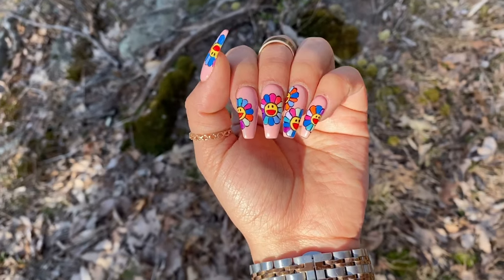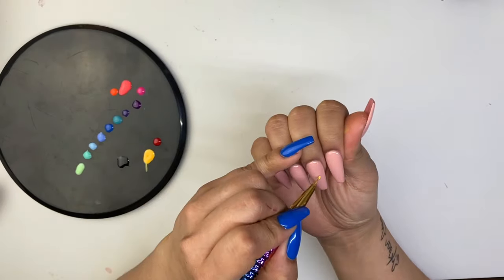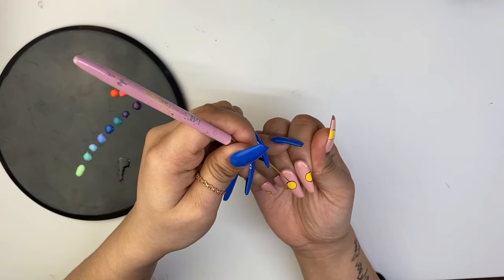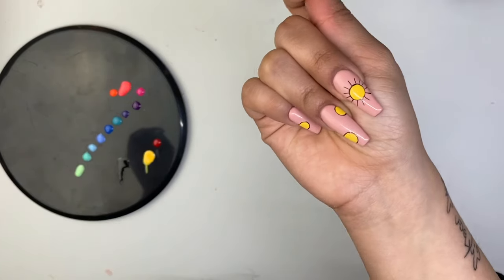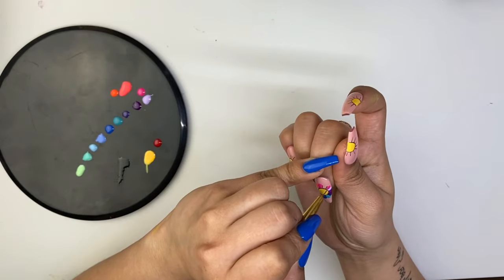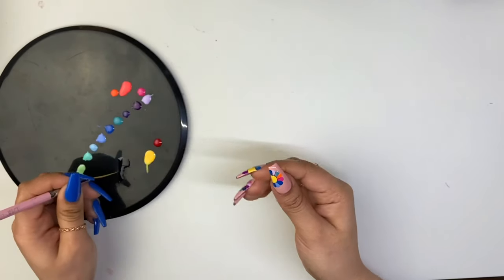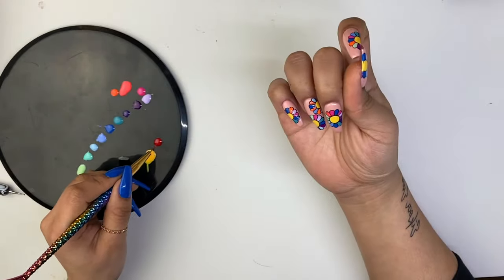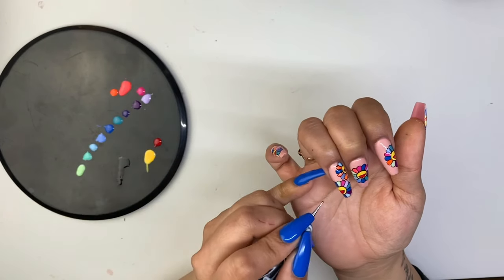Nail Tutorial | Tekashi Murakami Flowers | Step by Step Voice Over!